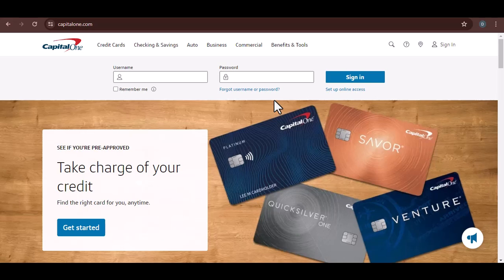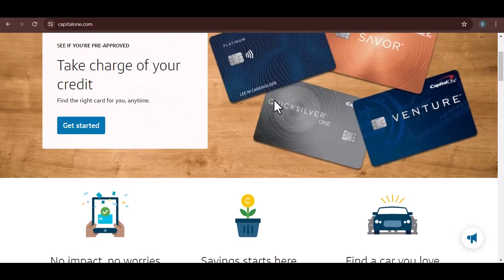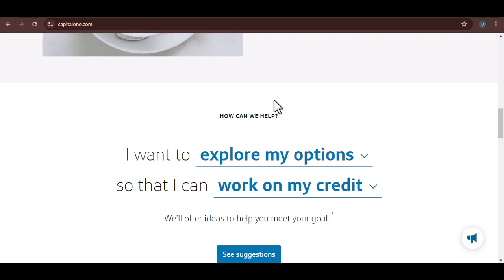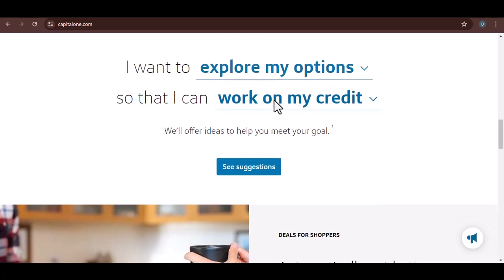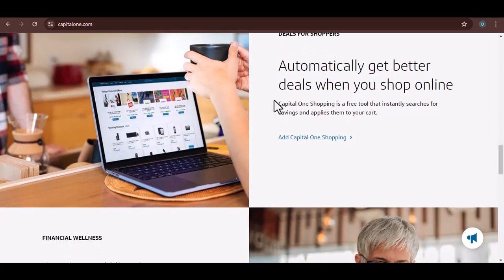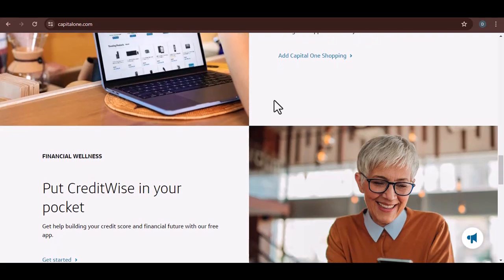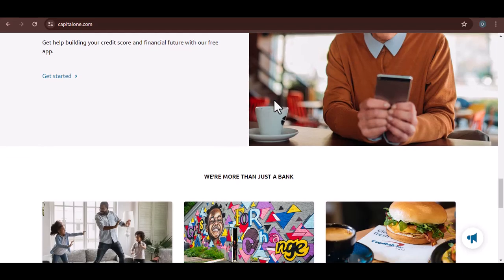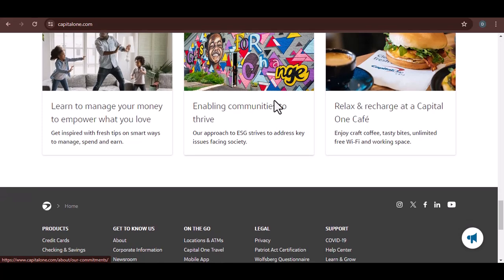How can I login my credit card online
In this video we talk about How can I login my credit card online